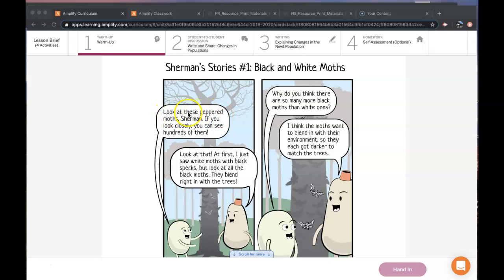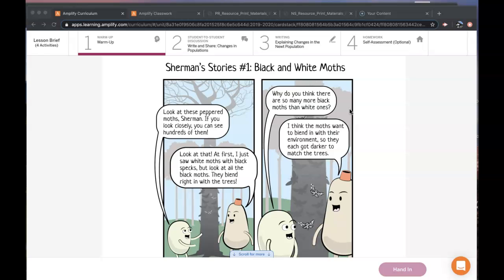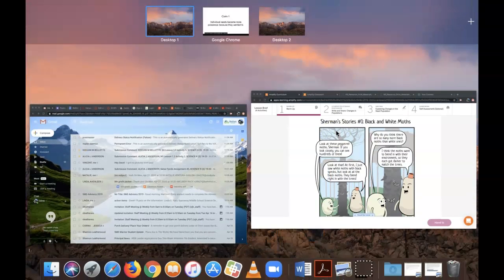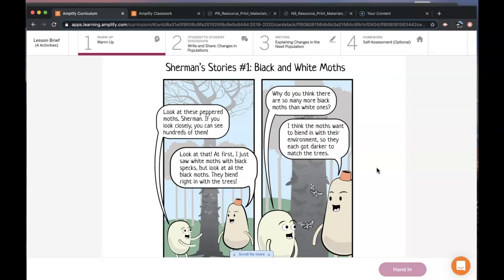NS Lesson 1.6 Activity 1